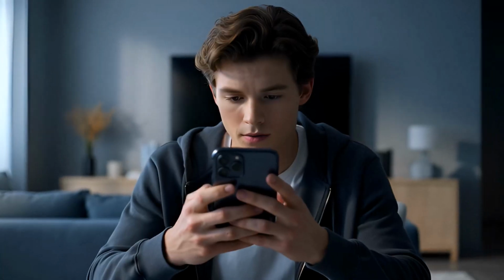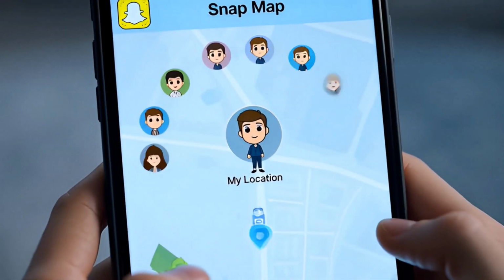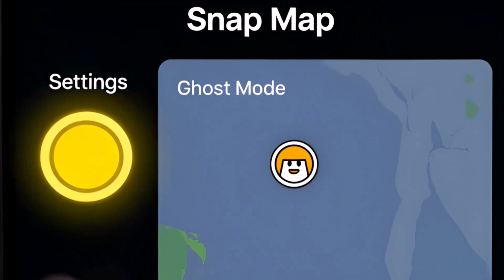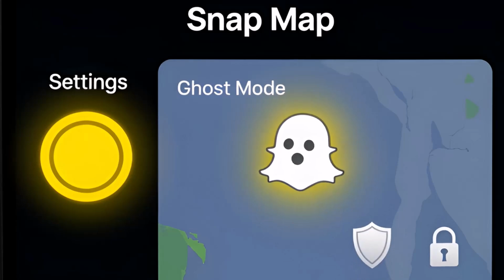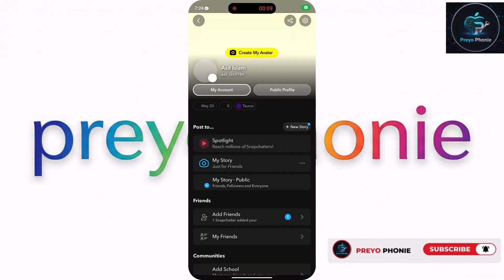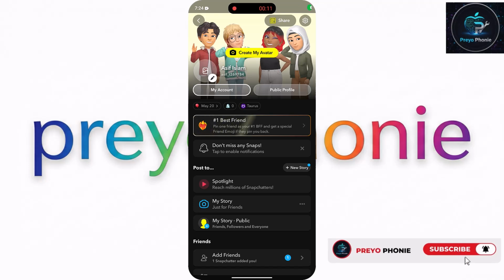How to Turn on Ghost Mode on Snapchat (2026) – Hide Your Location FAST!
Concerned about your privacy while using the Snap Map? 🕵️‍♂️ In this Preyo Phonie guide, we show you exactly how to enable Ghost Mode on Snapchat in 2026. Whether you want to hide from specific people or disappear from the map entirely, this tutorial covers the updated "Privacy Controls" menu. Learn how to stop sharing your location indefinitely so you can snap in peace. Watch now to take full control of your digital footprint and stay invisible today! 🚀

0:00 — Intro: The Importance of Digital Privacy on Snap Map

0:12 — Step 1: Navigating to Your 2026 Profile Dashboard

0:22 — Step 2: Accessing Global Privacy Settings

0:35 — Step 3: Finding the "See My Location" Controls

0:45 — Mid-Video Call to Action (Join Preyo Phonie)

0:55 — Step 4: Activating "Ghost Mode" & Choosing Duration

1:10 — Step 5: How to Confirm Your Location is Invisible

1:25 — Professional Outro & Security Advice